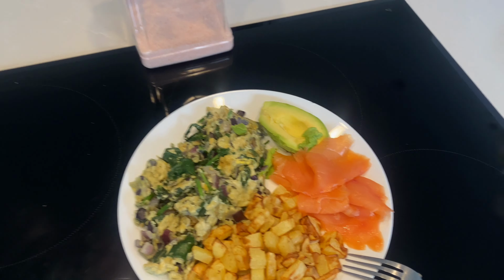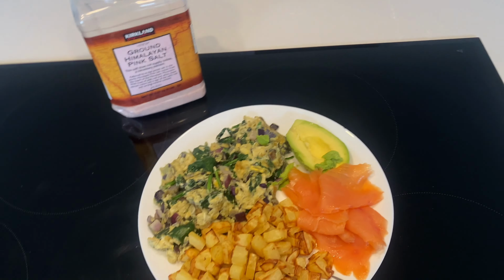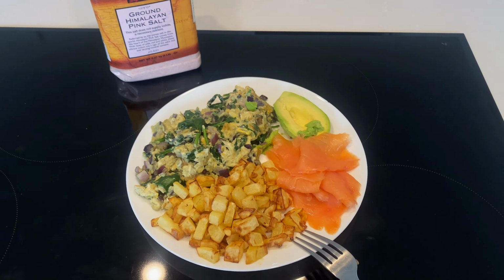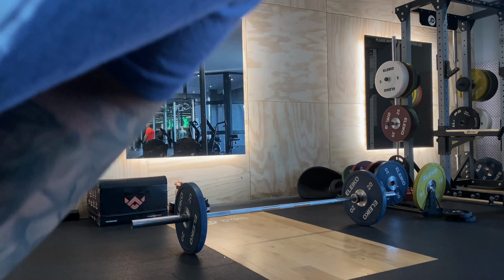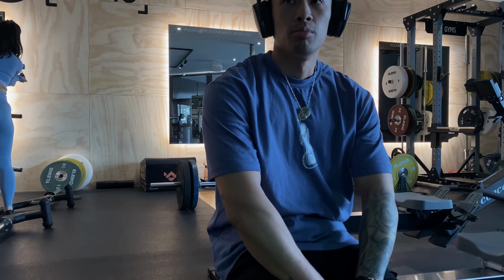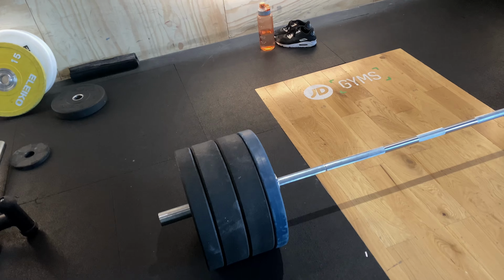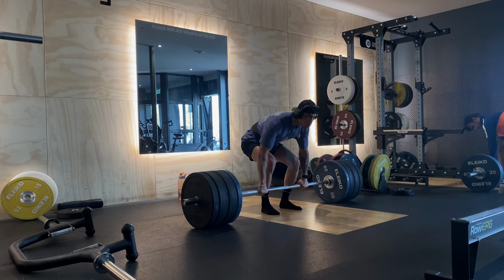DEADLIFTING AFTER A YEAR | BACK WORKOUT